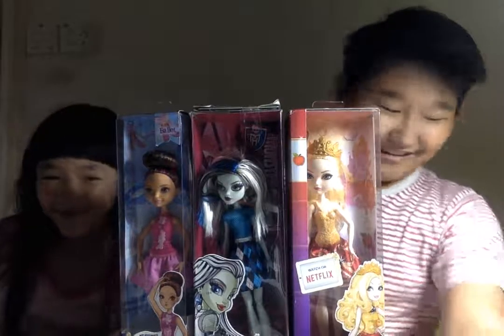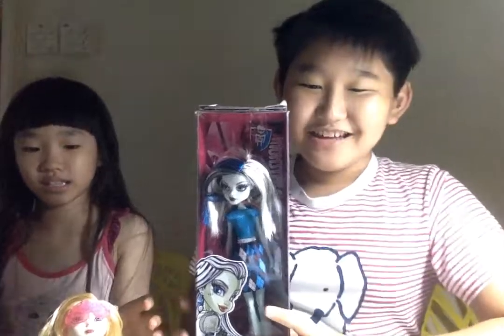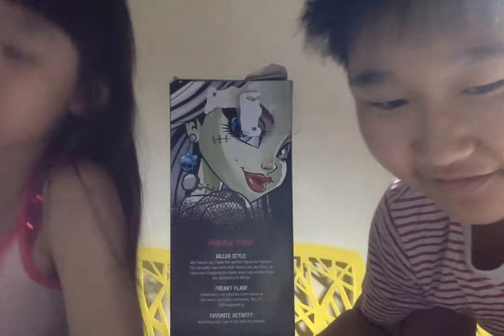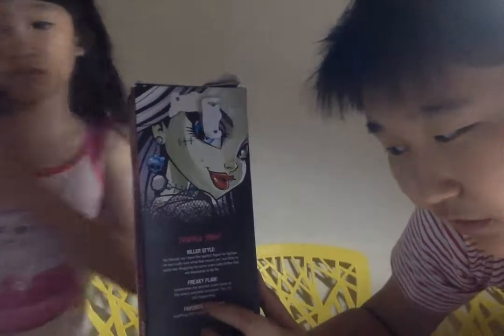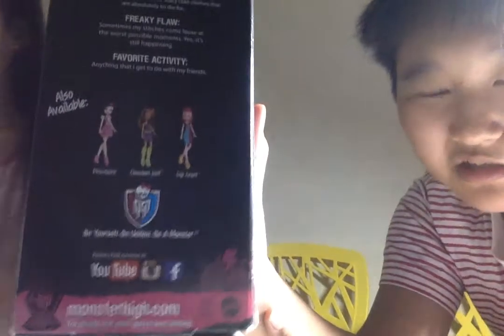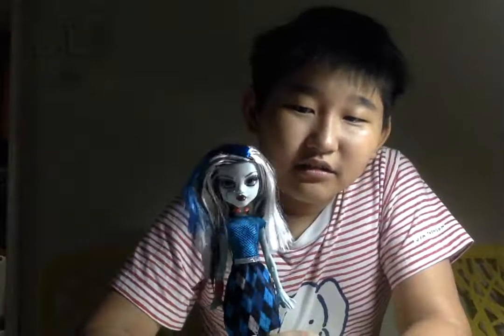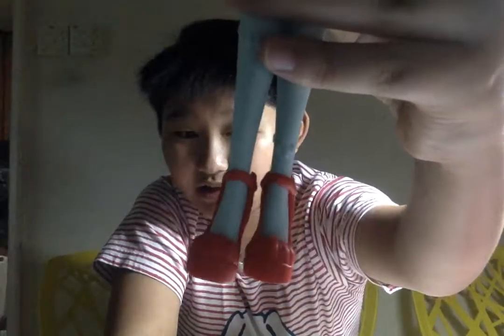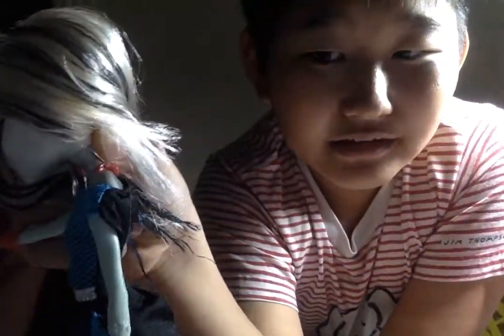monster high frankie stein doll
it is our third monster high doll and we have a temporary change in background. sorry about that